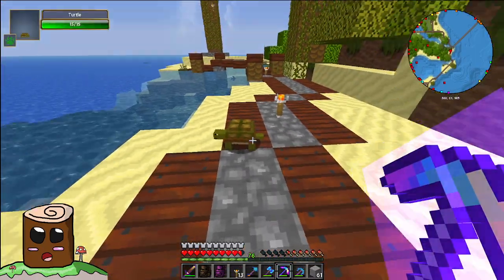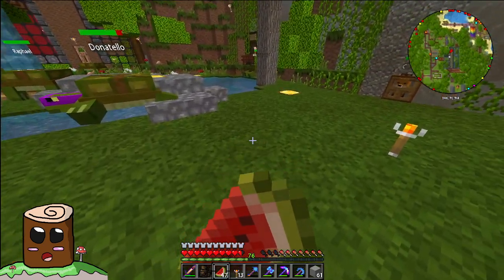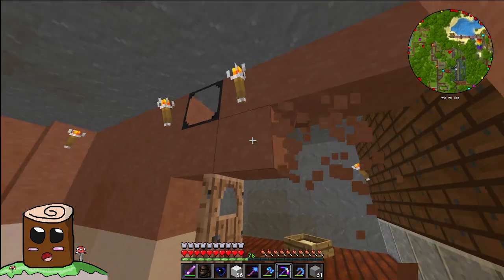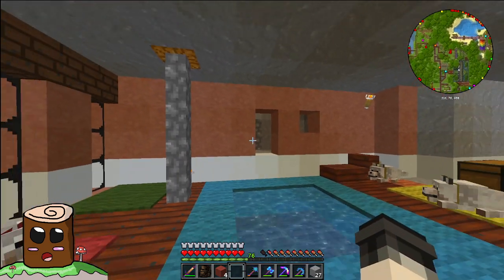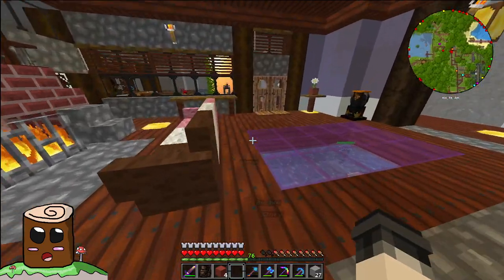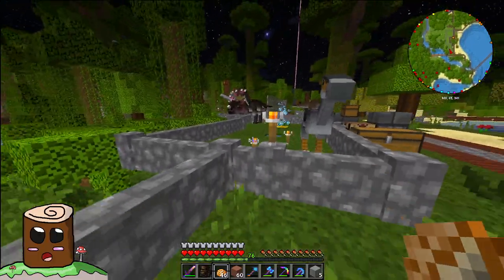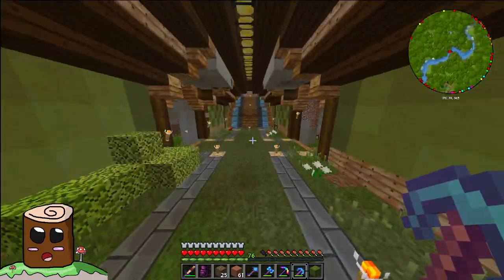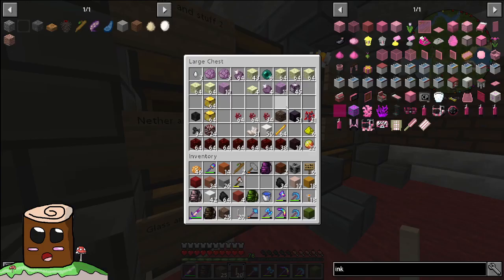Minecraft :- Jungle Paradise Golden Age - Ep833 -: Dog Room Reconstruction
Hello and Welcome to my Minecraft - Jungle Paradise Golden Age a Modded Survival Let's Play Series in Today's Episode We Work on Remodeling the Dog Room

Like and Subscribe for More Videos and Other Series/Content I Make, Have a Nice Day Stay Safe, Have a Toastie or a Apple, Maybe Even Some Orange juice Need to Keep up the Vitamins bye bye see you next time
                                        Minecraft 1.12.2

Tenko's LinkTree -:- Links to all Socials ^-^ (You Shall Make Me Eggs)

o _ o  BBWC Link To Tenko's Sister Berry's Channel and Twitch  o _ o